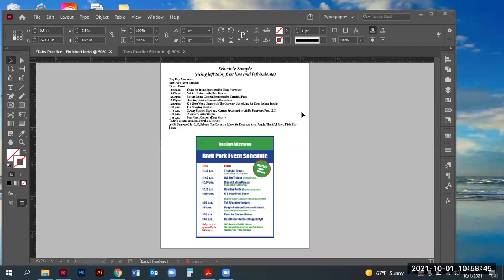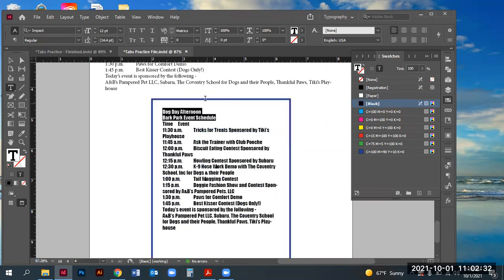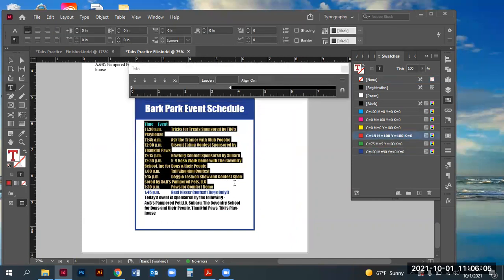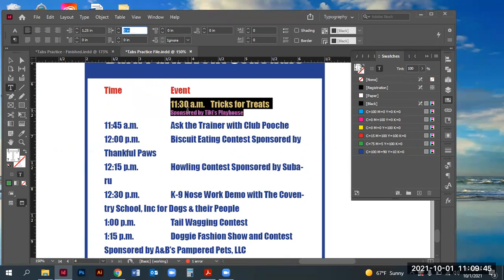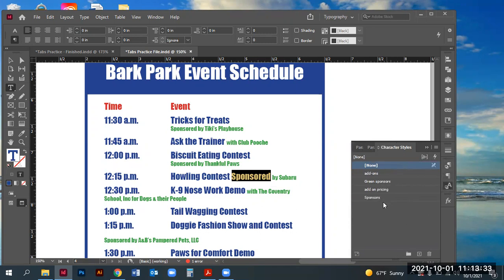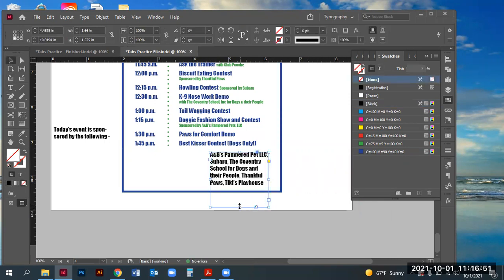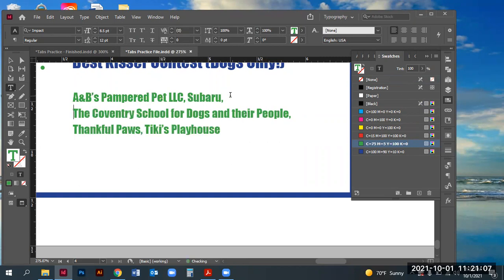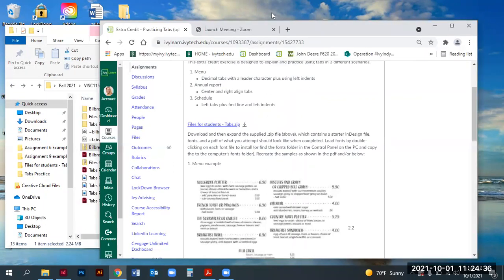InDesign Tabs Practice 3: Event Schedule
This video covers how to format text using InDesign. Techniques for paragraph formatting including setting left aligned tabs, using Paragraph Rules, left indents, soft returns, and applying paragraph formatting to the text by developing and using Paragraph and Character Styles to speed up the process.